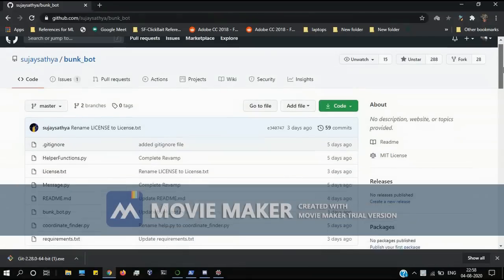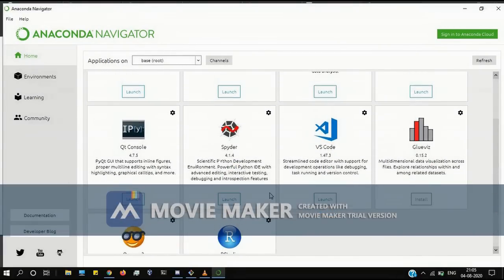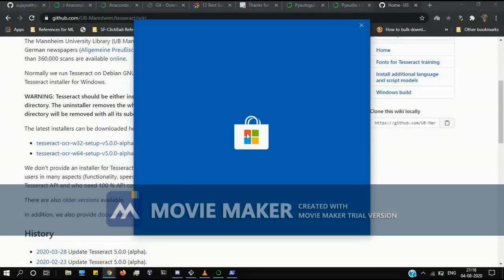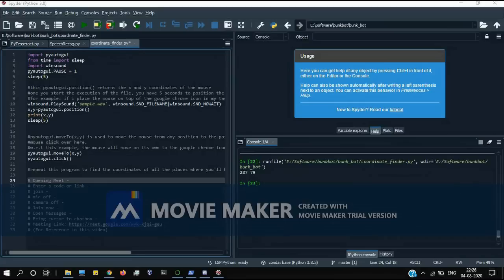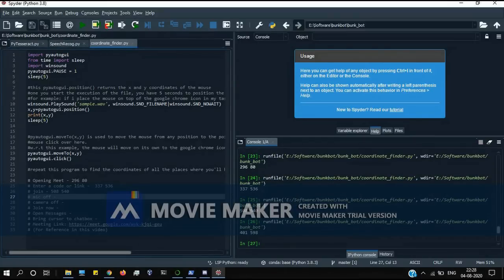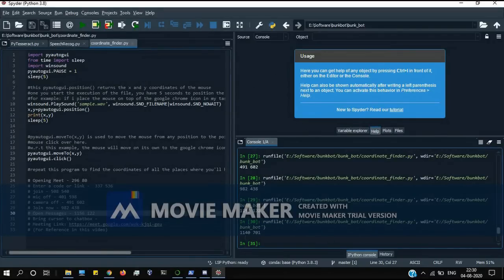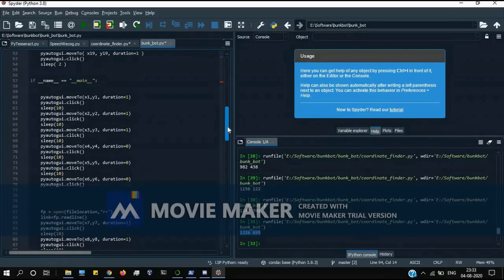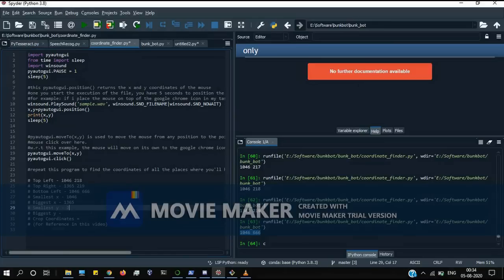Bunk_Bot - Python bot that attends your online meetings/classes for you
Learn how to make a python bot that attends your online classes/meetings for you.

Distributed under the MIT license.